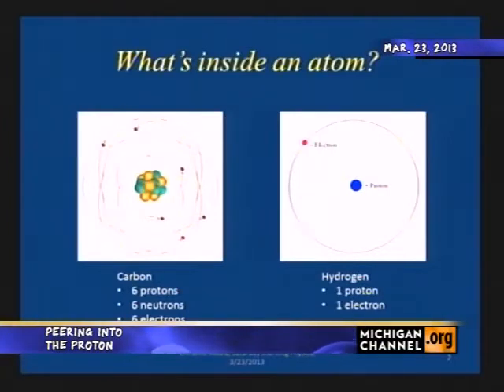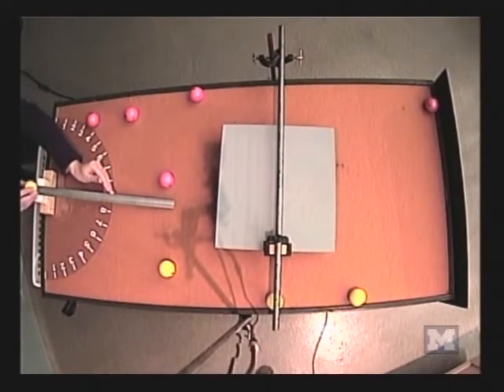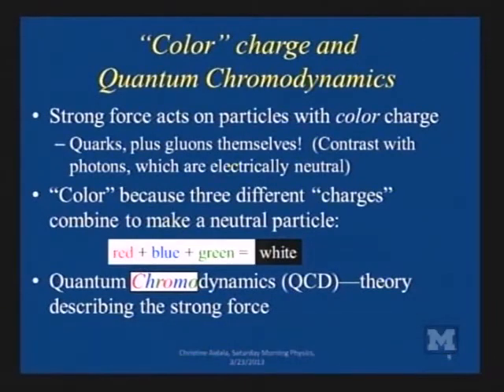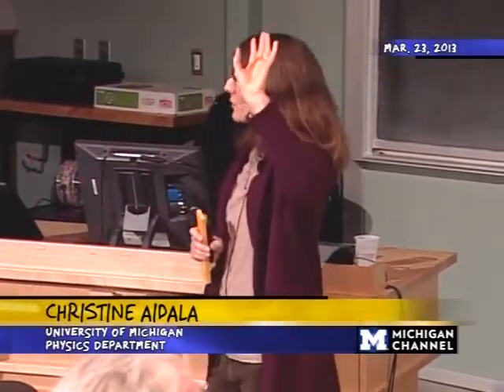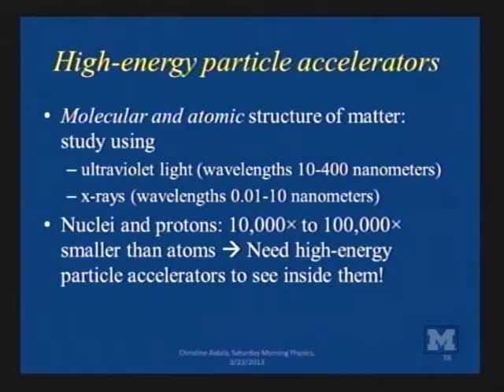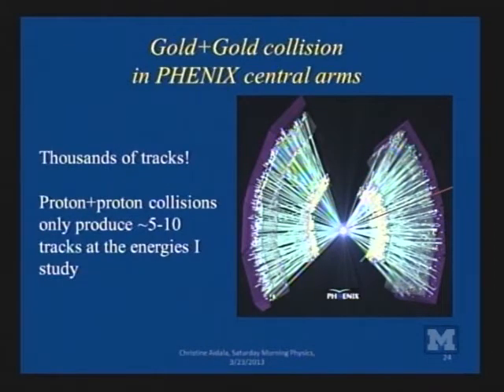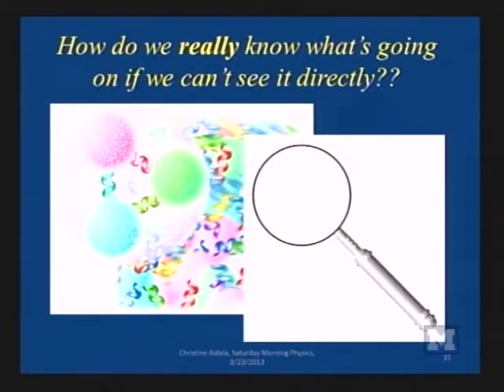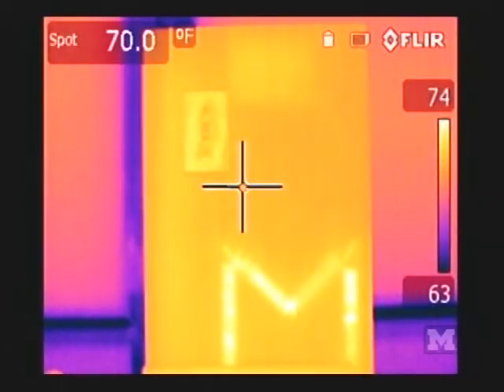Christine Aidala. - Saturday Morning Physics - 03/23/13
Christine Aidala

"Peering into the Proton"